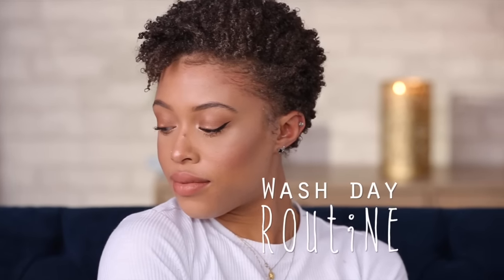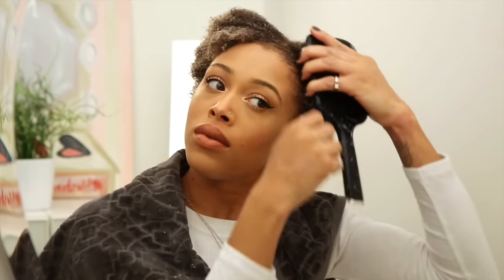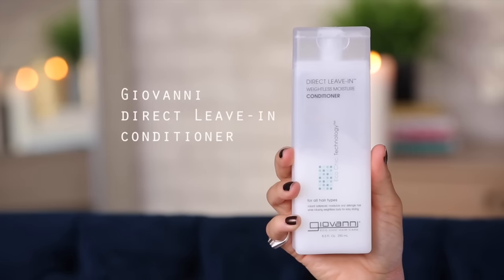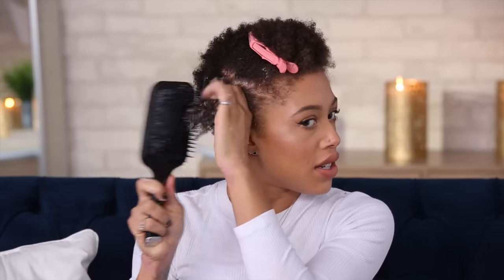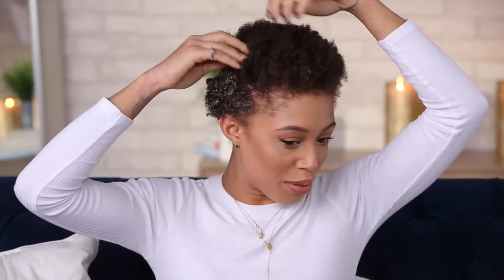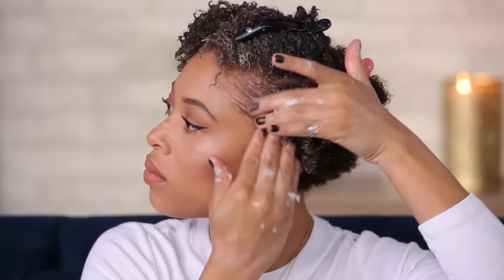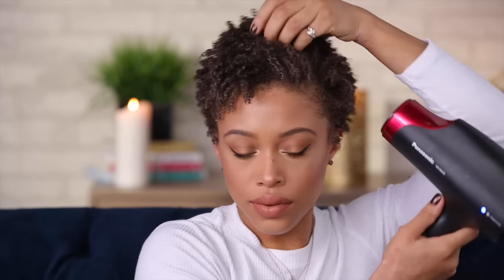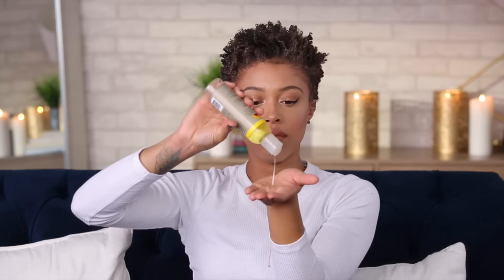Wash Day Routine | TWA | Jaleesa Moses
This is my latest wash routine.

I like to try out new products and alternate combinations but for right now, this is working pretty well for me.

I can go 3-4 days with this routine, sometimes even 5 before I want to recondition.

|| Products Used ||

Alba Hawaiian Coconut Milk Shampoo

Marc Anthony True Professional Nourishing Argan Oil of Morocco Deep Hydrating Treatment (sponsored ipsy Glam Bag product)

Eva NYC Skip The Spa Thermal Hair Wrap

Giovanni Direct Leave-in Conditioner

Jane Carter Complex 4 Replenish & Repair Oil